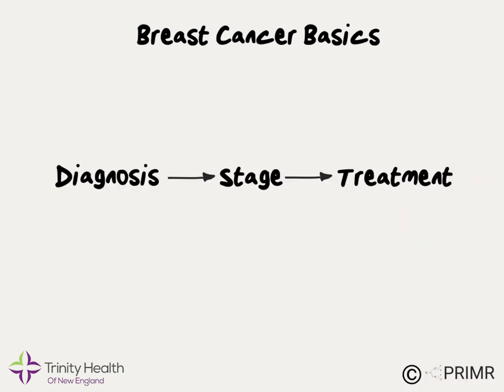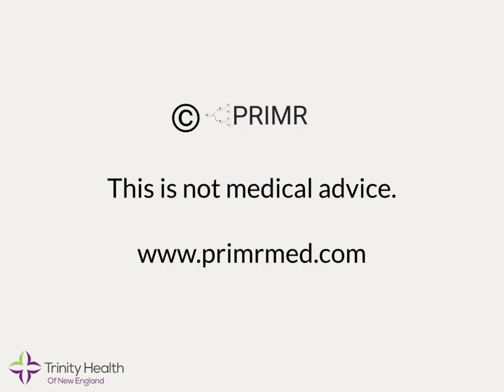Breast Cancer Basics - Dr. Grew of Trinity Health Of New England explains